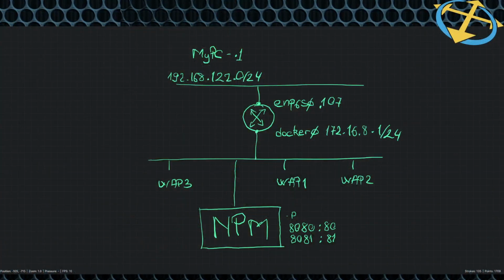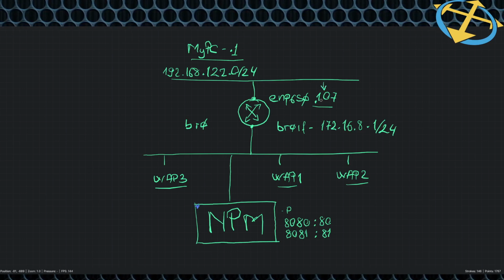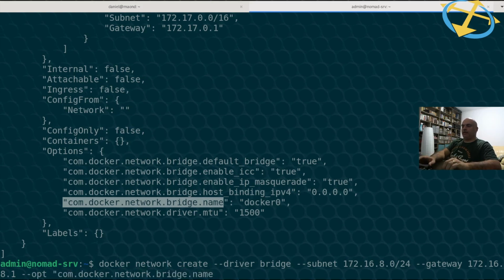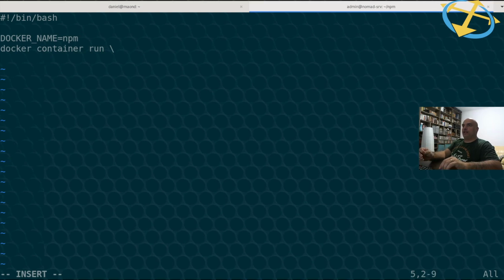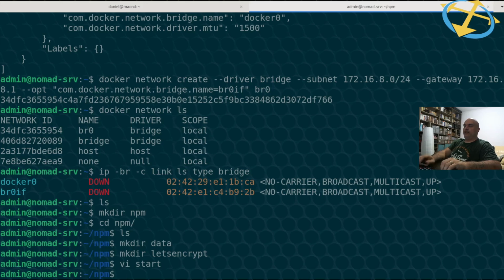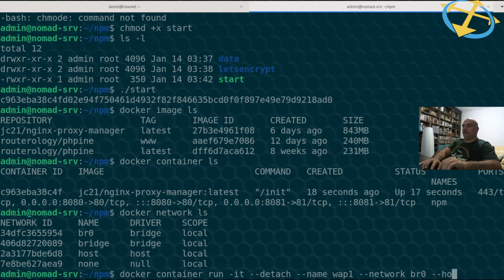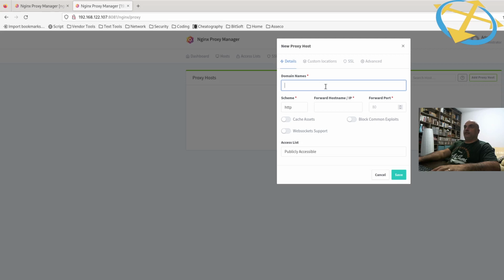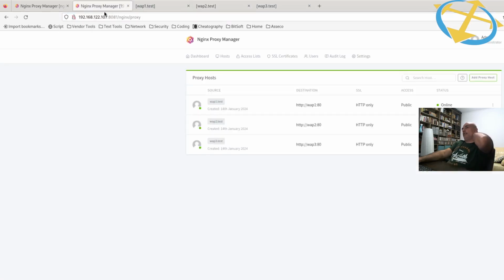Docker Networking Ep6. - The Best Alternative to Port Publish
A hands-on demo about publishing docker services through the Nginx Proxy Manager. I used NPM because is very easy to set up and manage, but the main idea is that using a reverse proxy is the way to go when you want to publish your docker services.